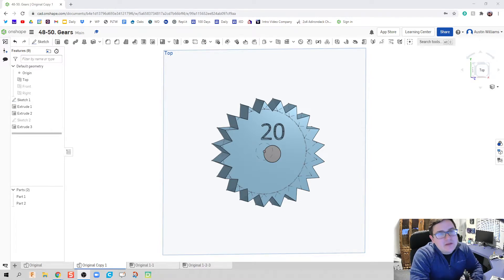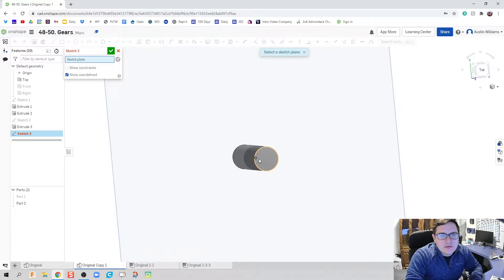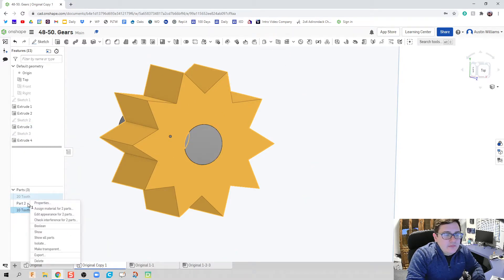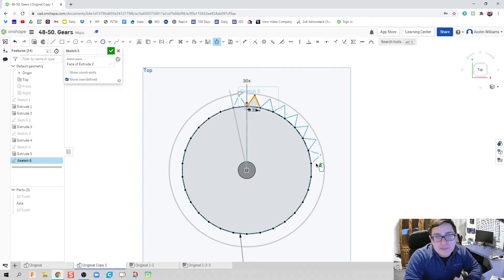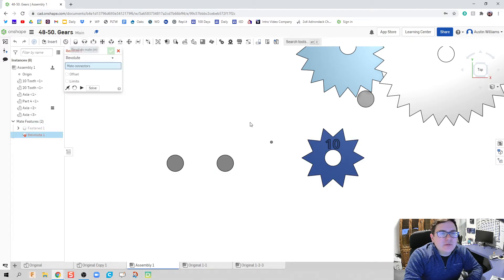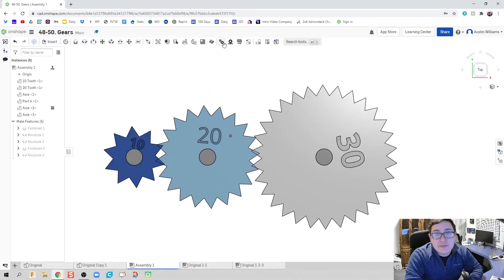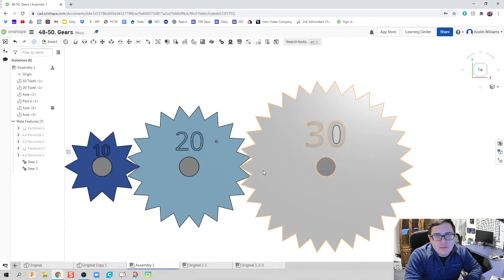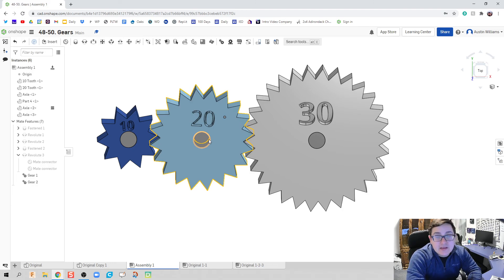Compound Gear System - Day 49 of 100 OnShape Journey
The use of these videos is to guide a self-taught individual on how to use OnShape in an engineering classroom. This video teaches you how to create a compound gear system using a profile from a single tooth on a gear.